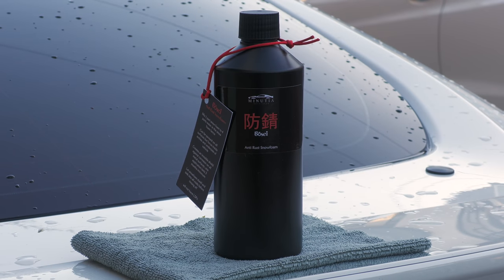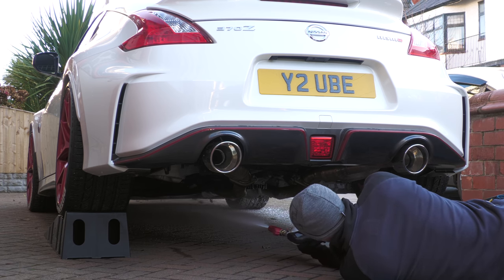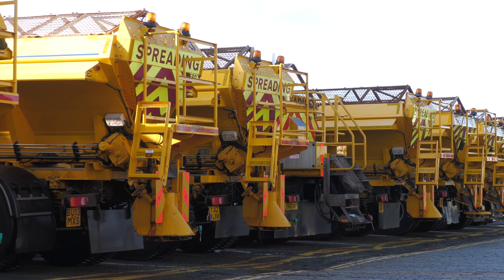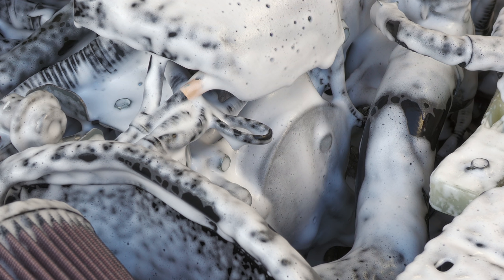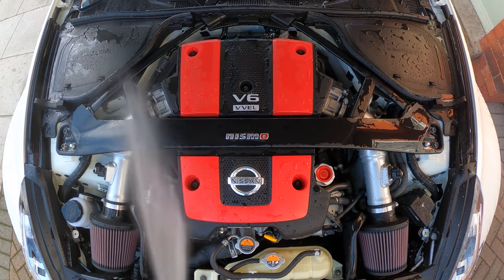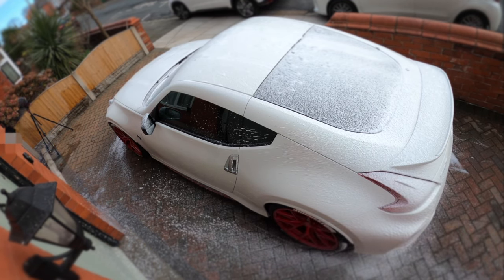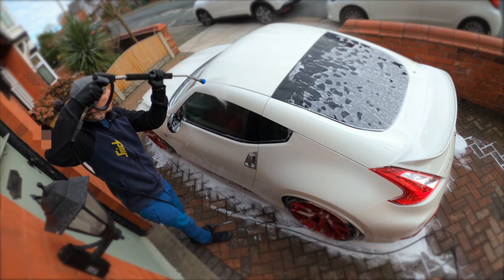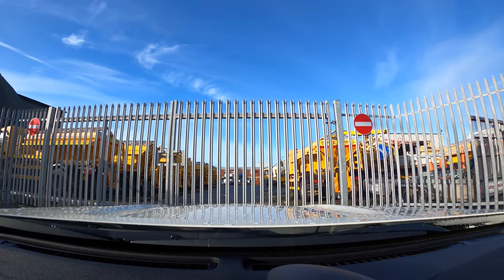Anti-Rust Snow Foam Bath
Treating the corrodible nooks & crannies of the Nismo to an anti-rust snow foam bath.

Kranzle K7 Pressure Washer:

Autobrite Direct Foam Lance (Quick Release):